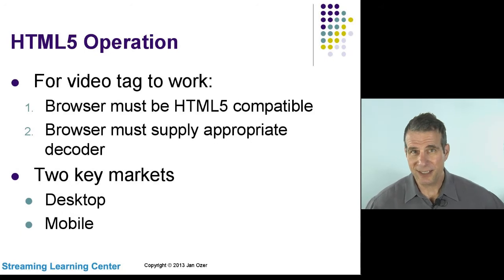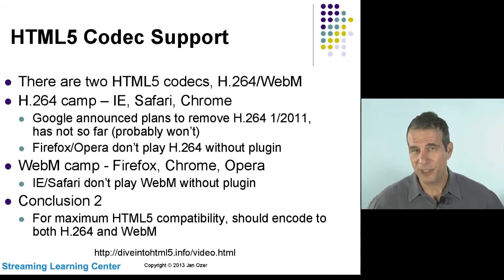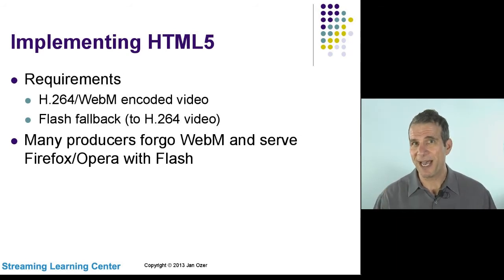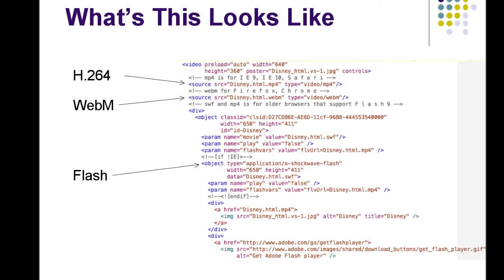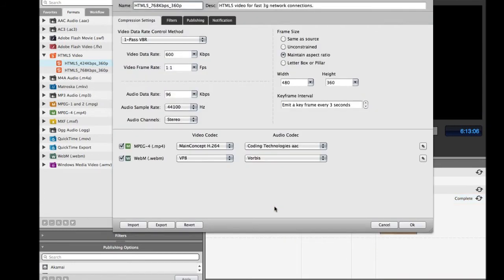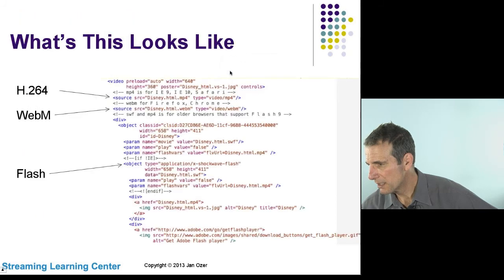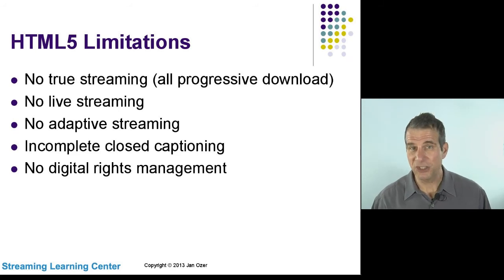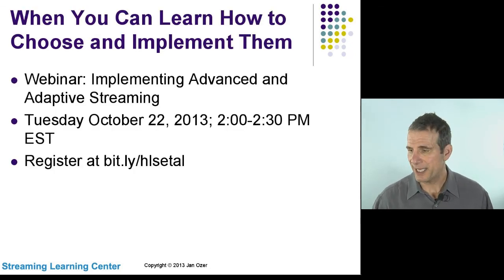Webinar: Distributing to Desktops and Mobile Devices via HMTL5